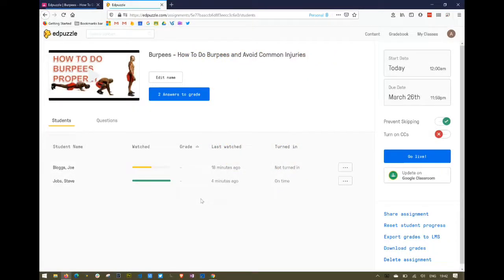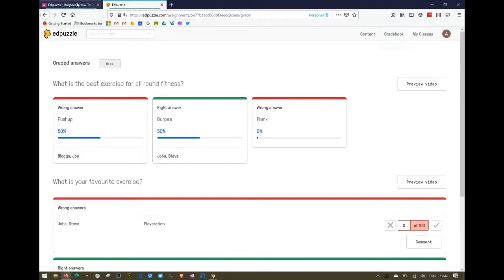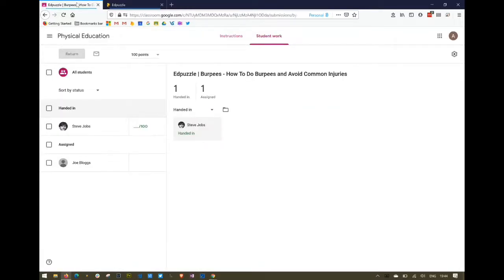06 EdPuzzle - Grading Students Work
Google Classroom and EdPuzzle Tutorial